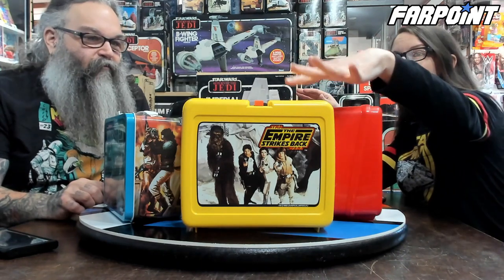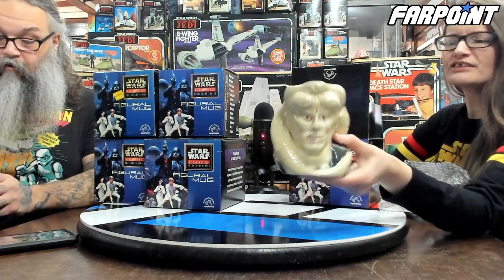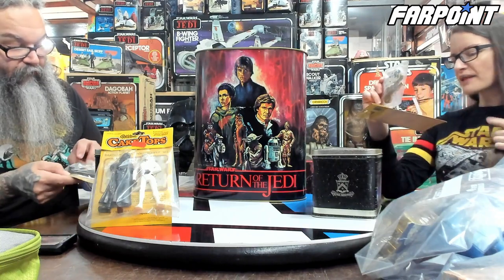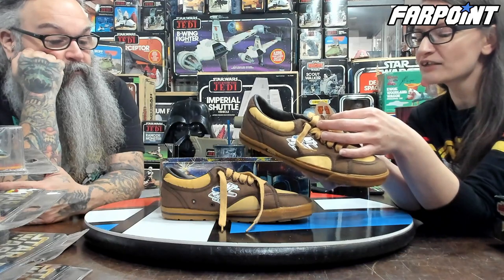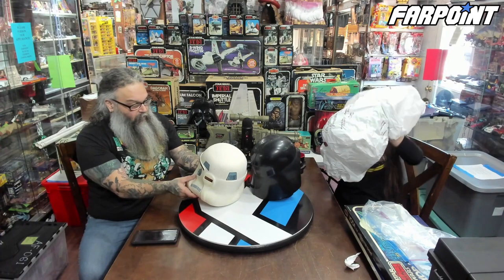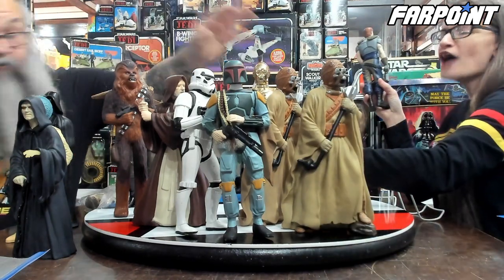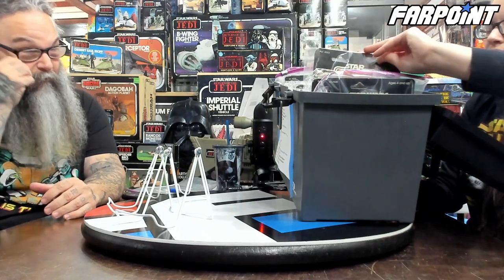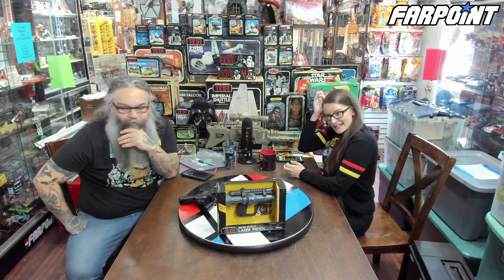From Retro To Right Now®: Epic Star Wars Haul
Watch your Nostalgineers® as they unbox the biggest haul EVER!

Become a Farpoint VIP and see all of our best content From Retro To Right Now® filmed LIVE!